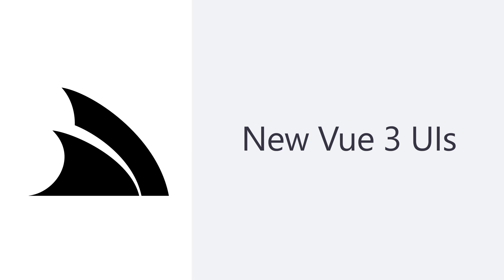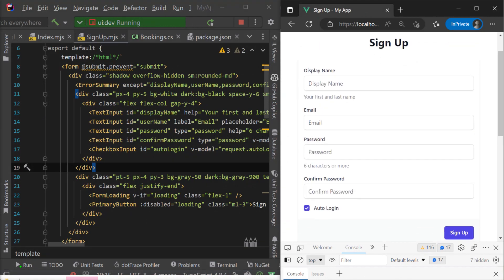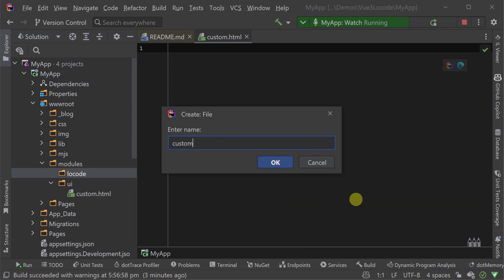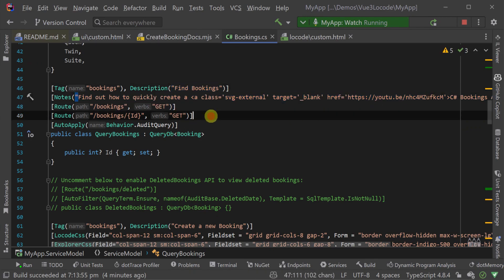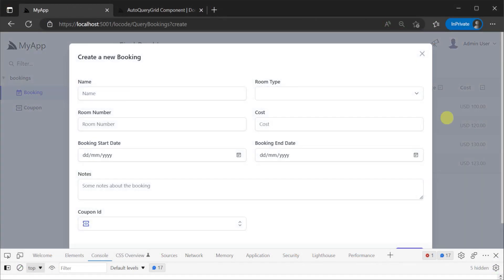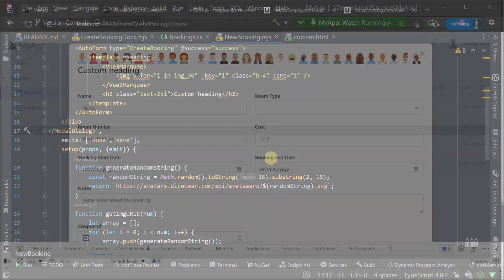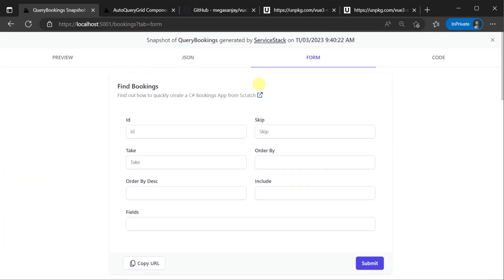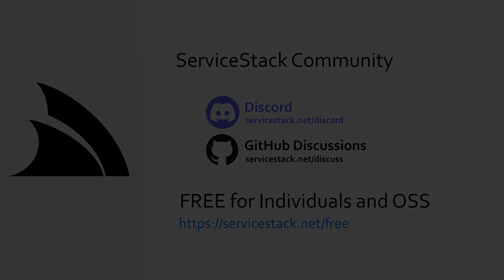Vue 3 powered built in UIs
In this video, we walk through how to customize ServiceStack default UIs using Vue 3 components, with a focus on the Locode and API Explorer UIs. We demonstrate how to use the ServiceStack Vue library to create custom components that can be used in the UI, and how to override the default components with your custom components. We show how to customize the UI by changing the colors, logos, and other design elements, and how to add new features or modify existing ones.

The ServiceStack Vue library makes it easy to build custom UIs for your ServiceStack applications using Vue 3 components. With its simple API, you can create custom components that can be used in the UI, and override the default components with your custom ones. This allows you to customize the UI to match your branding and design requirements, as well as add new features or modify existing ones. By following the steps outlined in this video, you'll be able to create a unique and customized UI for your ServiceStack application that meets your specific needs.